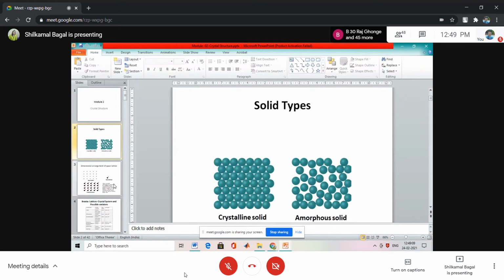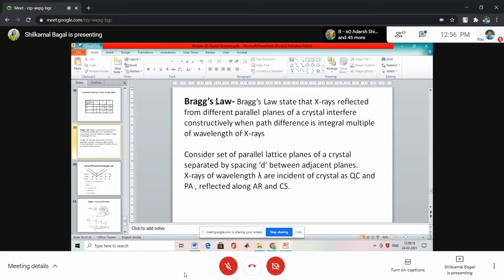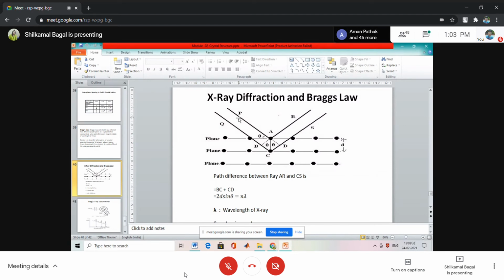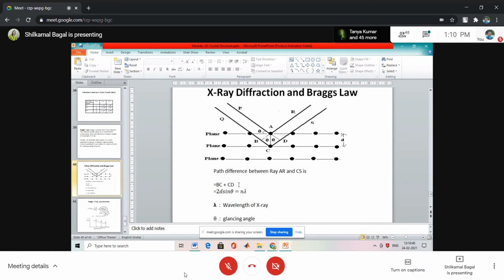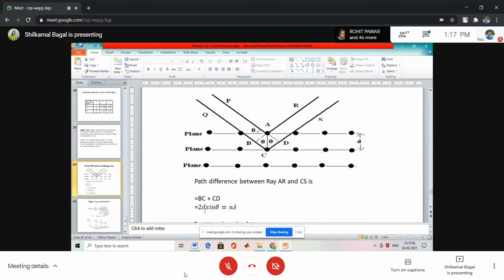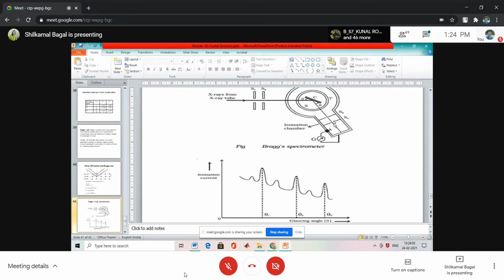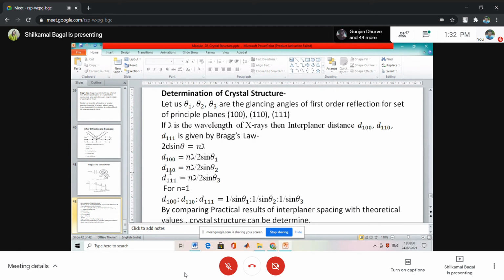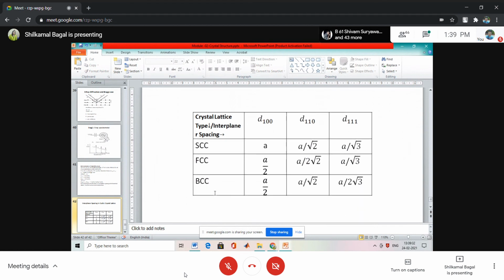Engineering Phy 24th Feb